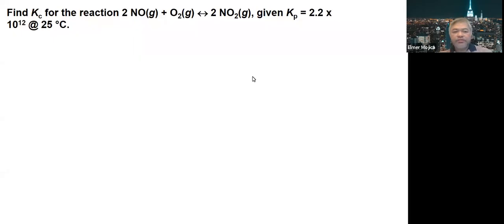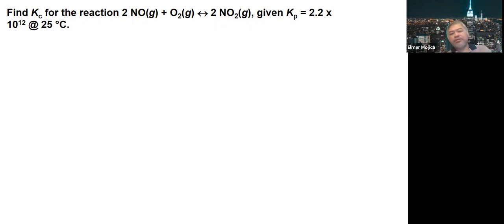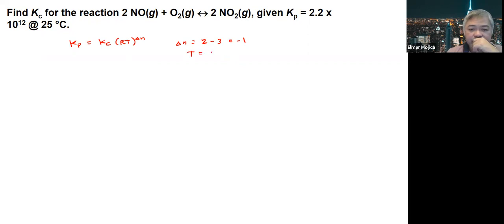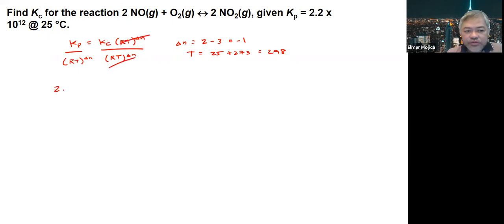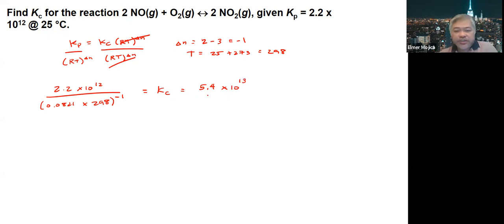Kp to Kc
Find Kc for the reaction 2 NO(g) + O2(g)  2 NO2(g), given Kp = 2.2 x 1012 @ 25 °C.